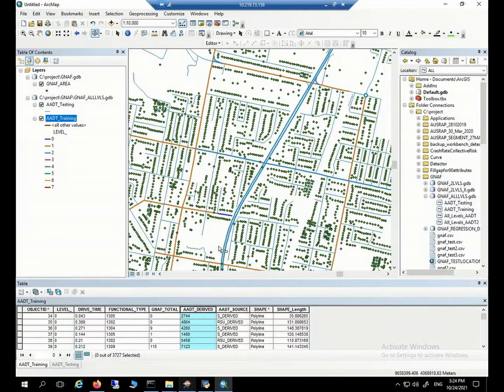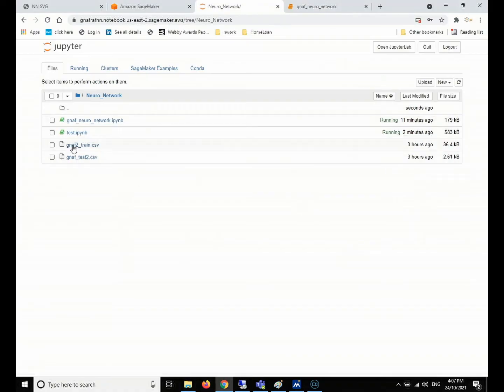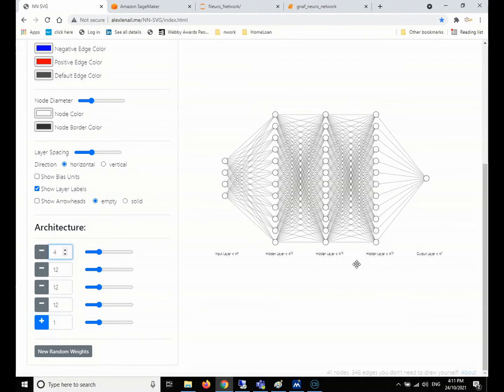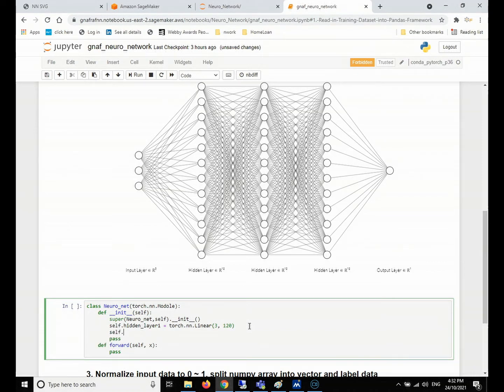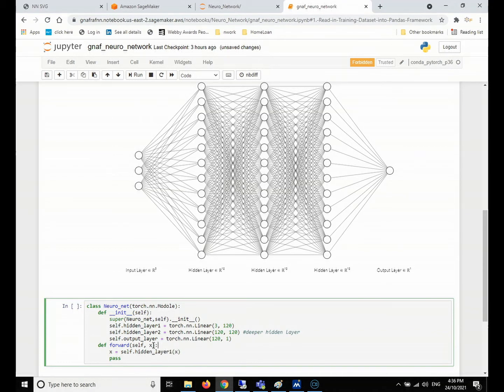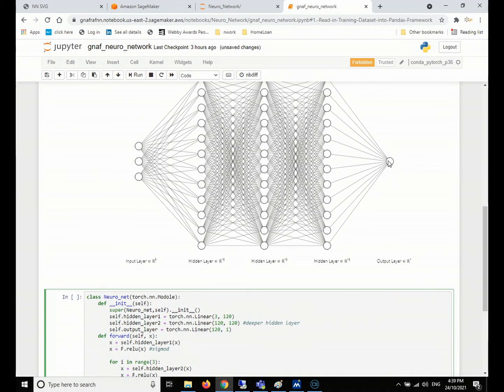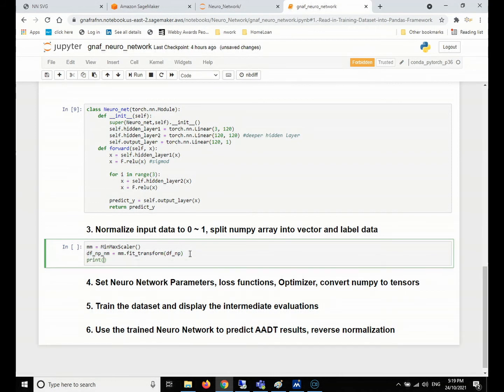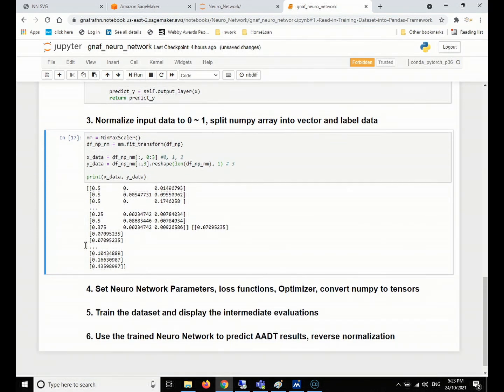Program AI Neuro Network with Pytorch to implement Spatial Data Prediction (Machine Learning Part 1)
This video is to share how to use pytorch, scikit-learn and numpy to code and construct a deep-learning neuro network from scratch, to help complex spatial data analysis and to achieve spatial data prediction. With Jupyter Notebook, the completed codes and whole training & testing processes are presented.

Related Database & Python Topics:

How to archive spatial data from ArcGIS File Geodatabase to Oracle with PL/SQL, Python and FME 1

How to archive spatial data from ArcGIS File Geodatabase to Oracle with PL/SQL, Python and FME 2

Associated GPS Store